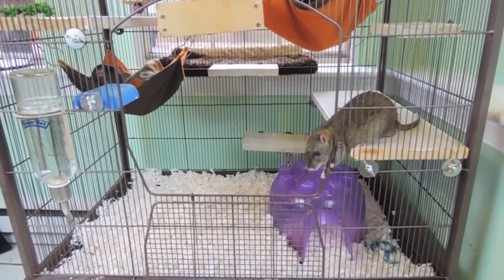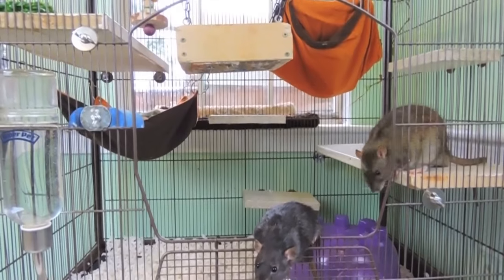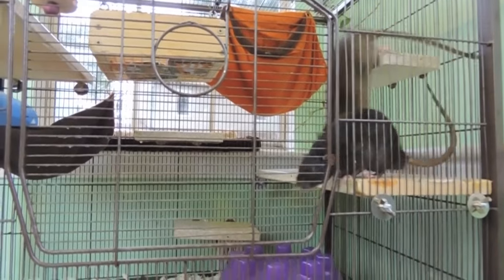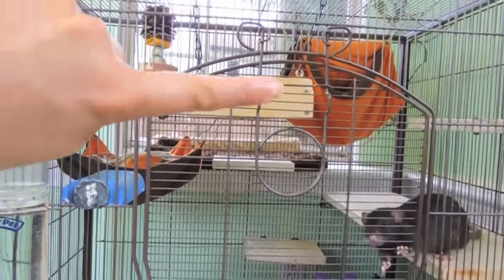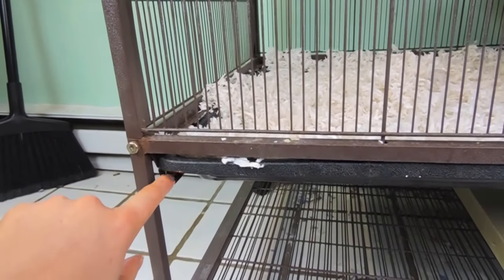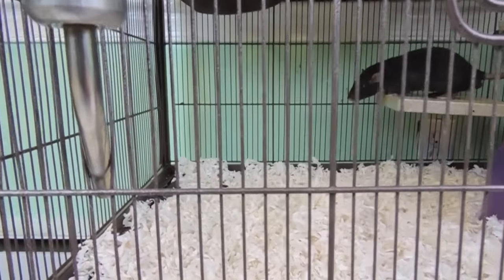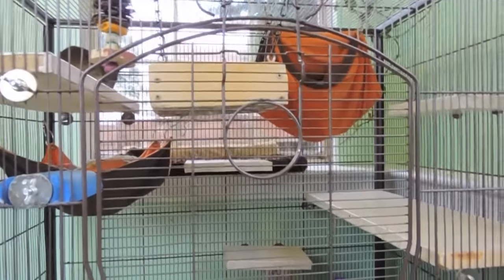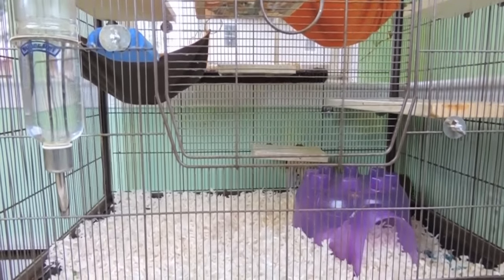Prevue Hendryx Earthtone Dusted Rose Rat & Chinchilla Cage Review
periscope: sphynxlover
Cameras: Nikon Coolpix P600 and iPhone6
Editor: iMovie